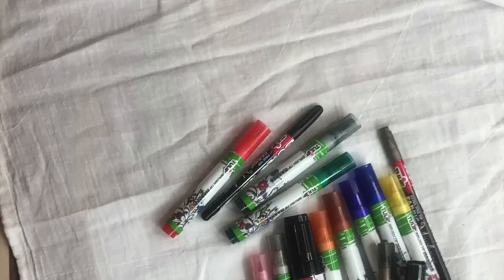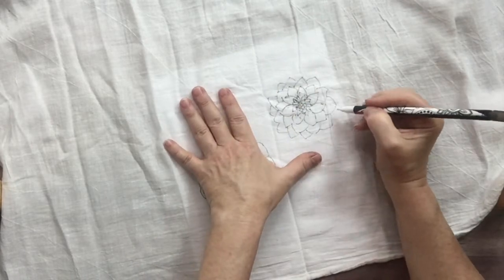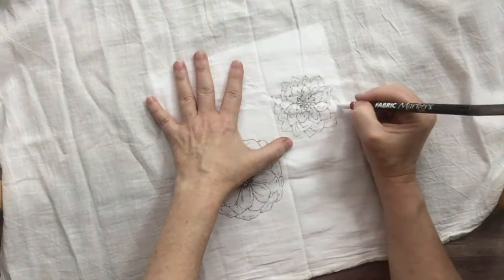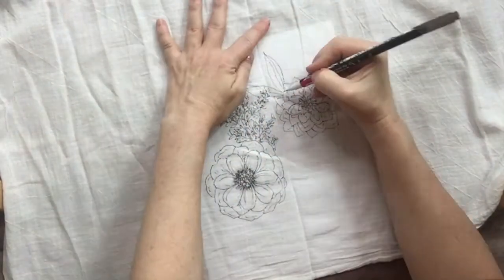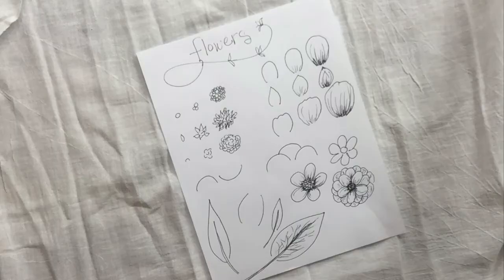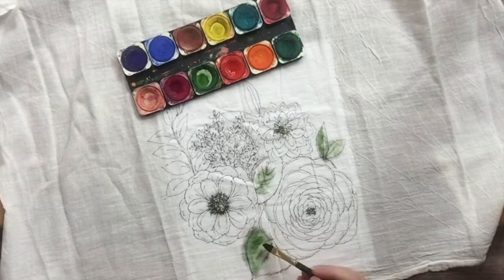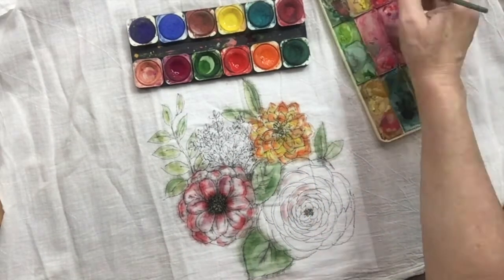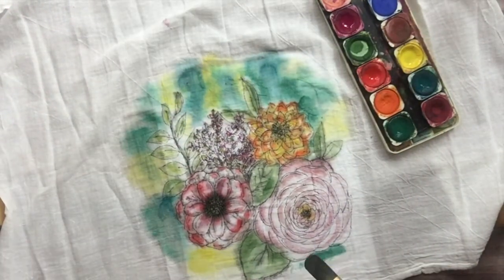How to Draw Flower Doodles on a Tea Towel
Flowers can be doodled on just about anything . We gave a tea towel some floral touches and even added watercolor.

Visit us at ForgetHimKnot.com for more art and Bible ideas to forget not the Lord.

Bible Art Lessons and Projects for Kids